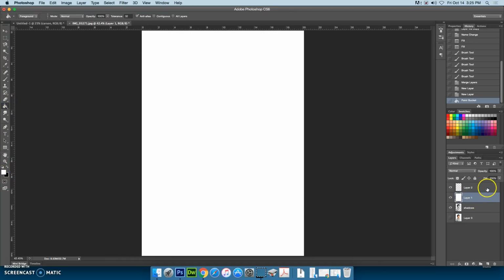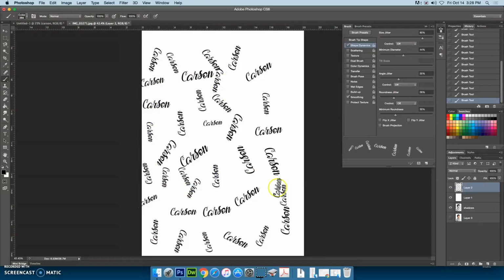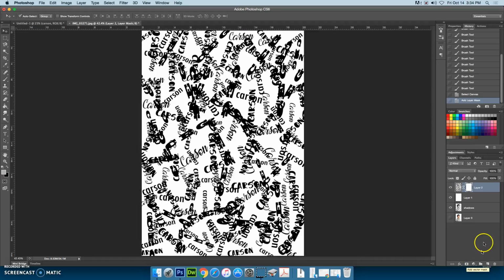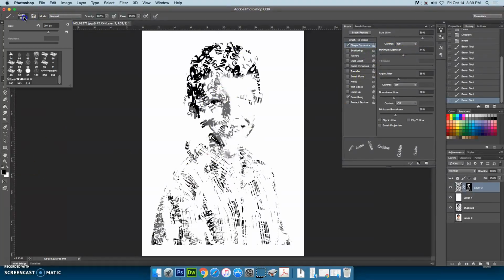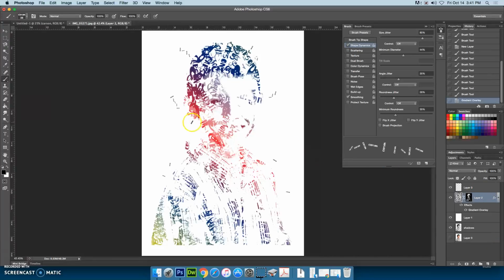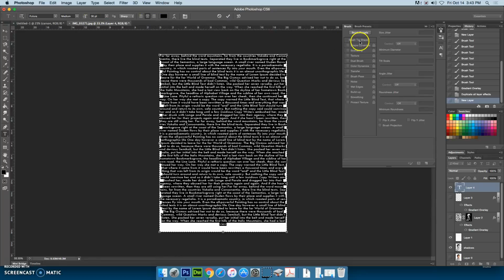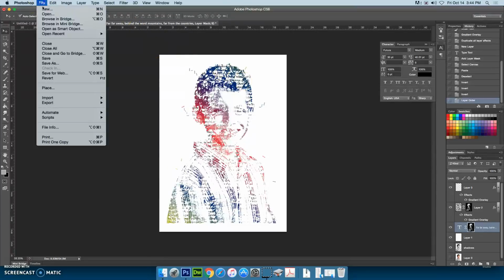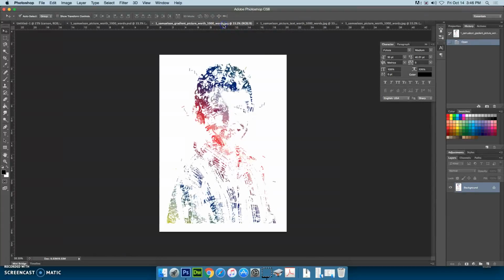PS Picture is worth 1000 words Pt2